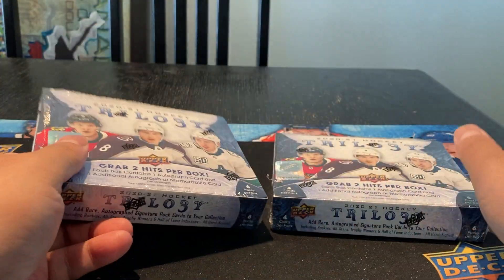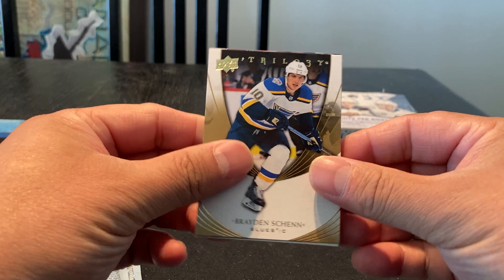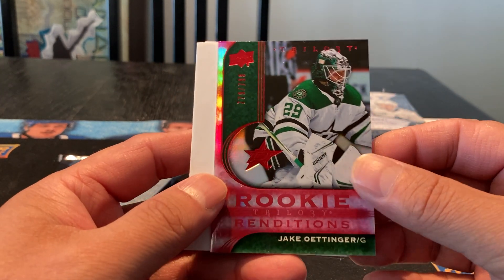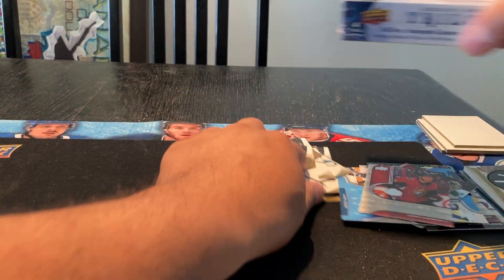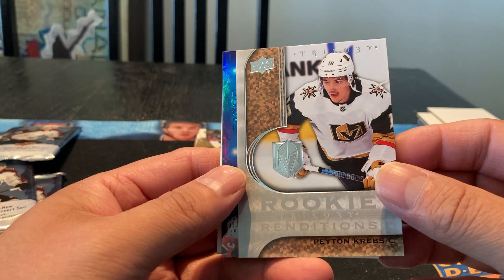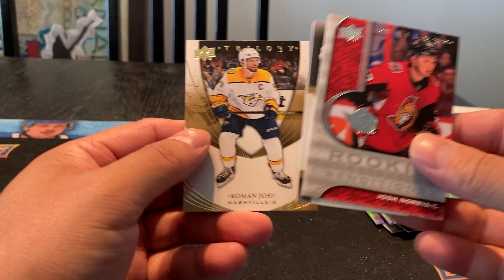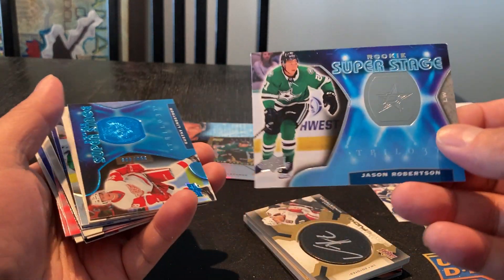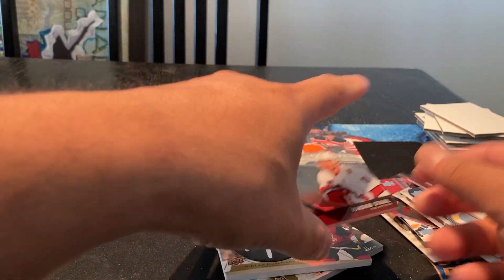NEW PRODUCT RELEASE - 20-21 UD Trilogy - 2 Box Break